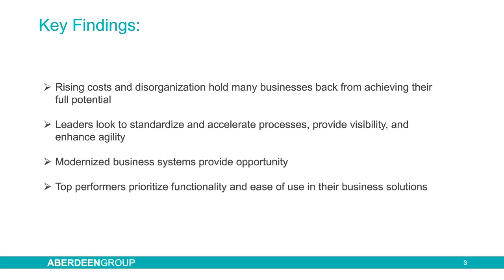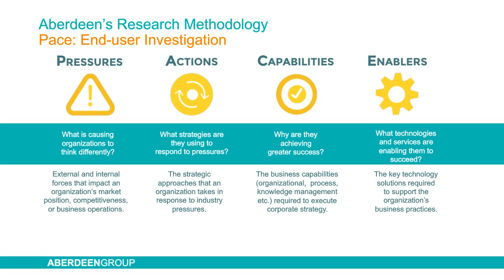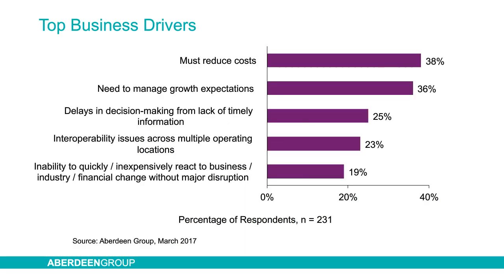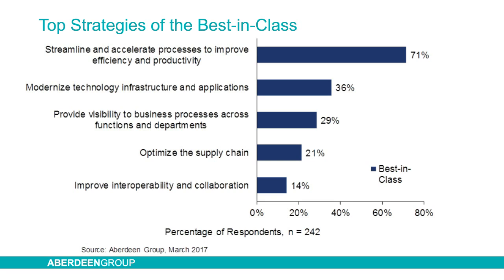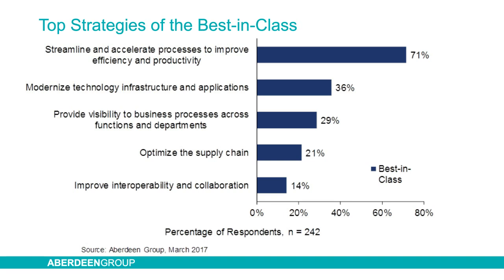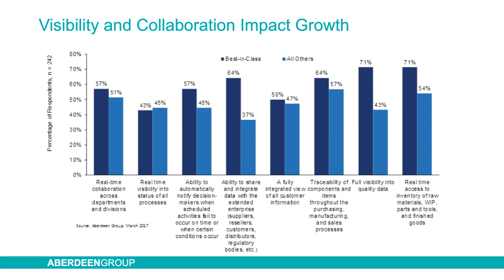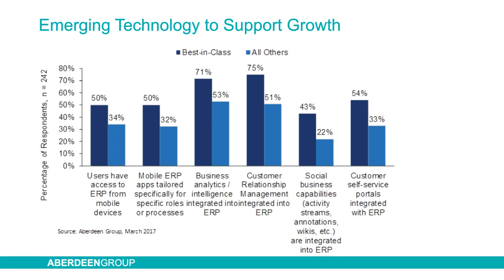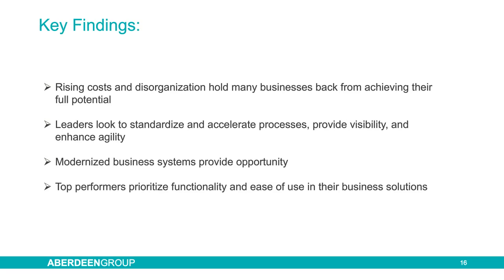How to Manage Business Growth & Maintain Momentum (Pt. 2) | Aberdeen Group Webinar | Sage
Inefficiency Kills Growth: Join Nick Castellina, VP & Principal Analyst - Business Planning & Execution, from the Aberdeen Group. In part two of this series as we explore key strategies for handling the challenges faced by growing companies that we covered in Part 1. These challenges include:

• Lack of insight into daily and upcoming business conditions
• Increased inefficiency leading to higher costs
• Inability to be agile

Growth is good. It’s what every business strives for. But few companies are actually prepared to handle all the challenges that come with growth. In fact, dealing with new competitors, adopting new business models, and managing an expanding workforce can put the brakes on growth, especially when business leaders become more and more removed from day-to-day decision-making. The big question is: How can you make sure that your organization continues to achieve new levels of growth and prosperity?

About Sage:

Sage develops business cloud software products for small and mid-sized companies.  The Sage Business Cloud delivers cloud-based business management software and services across accounting, human resources, payroll, fixed assets, and enterprise resource management.